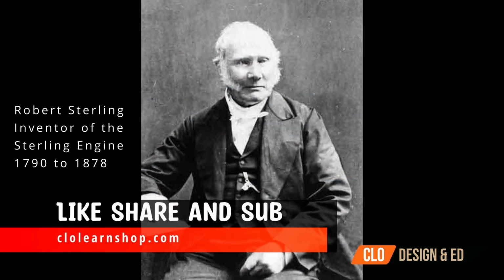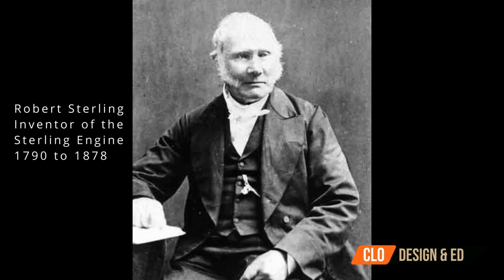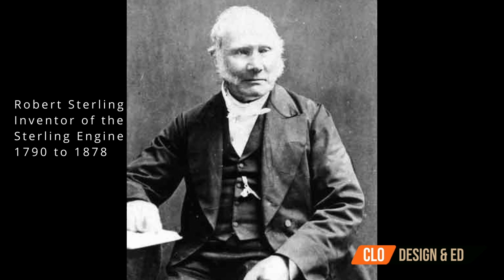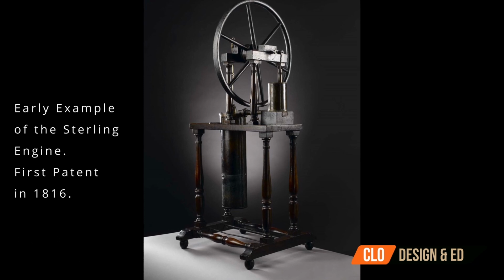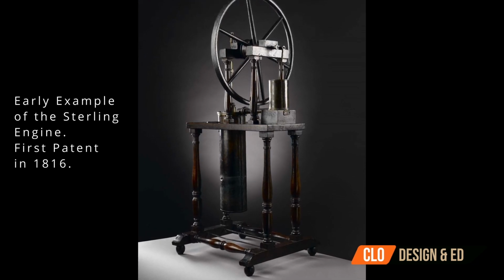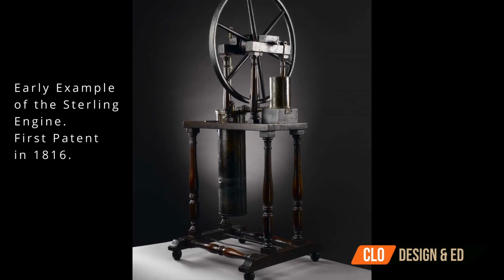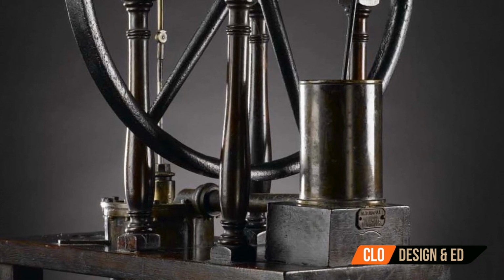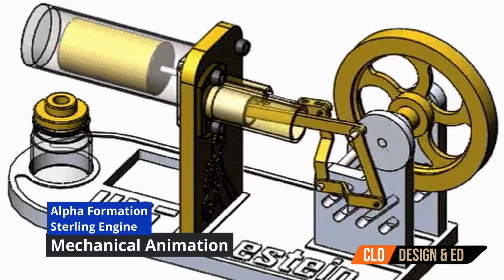Electricity from Flames! Sterling Engine Power!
To purchase the books on Amazon

Learn How the Sterling Engine Works!!! This invention by Robert Sterling captivated me when I researched it.  Variations of these engines are still available today.  Watch and learn more about it.

Here are some links if you would like to experiment with a Sterling Engine Today!

Sunnytech Low Temperature Stirling Engine
Sunnytech Hot Air Stirling Engine